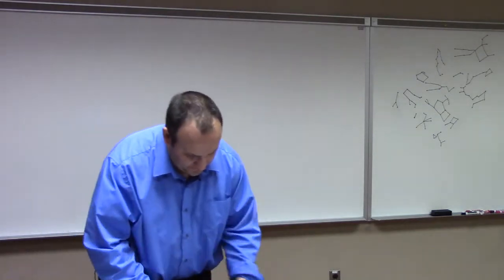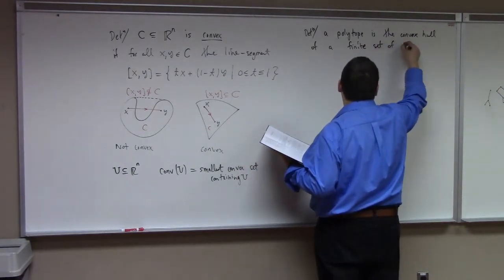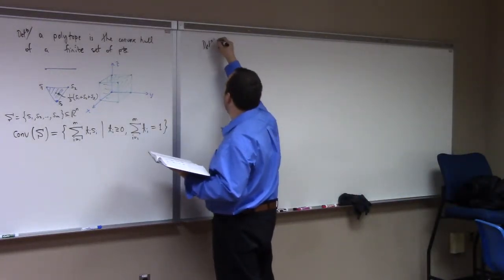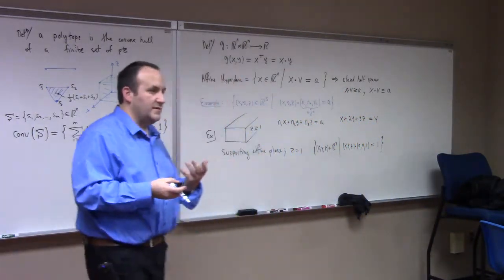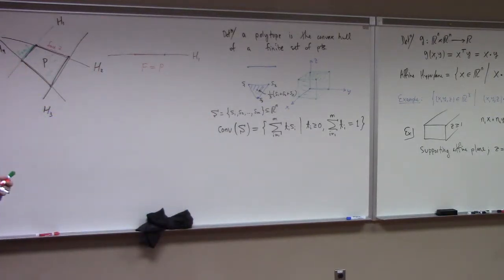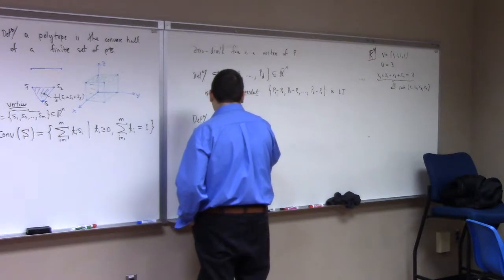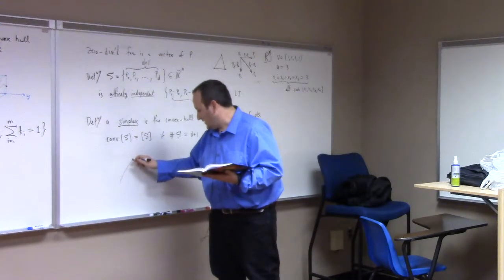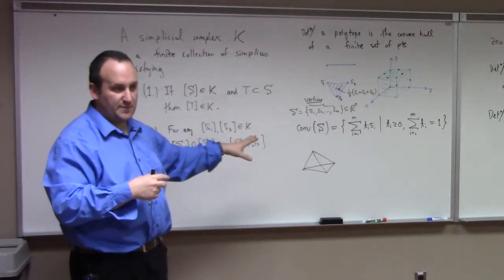Abstract Algebra II: convex sets, polytopes, simplicial complex, 1-28-19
Based on Renteln's excellent exposition as indicated at start of video.